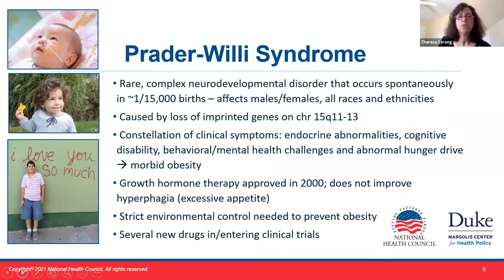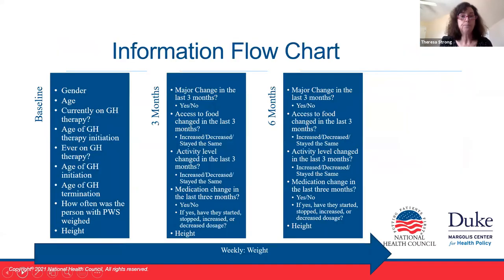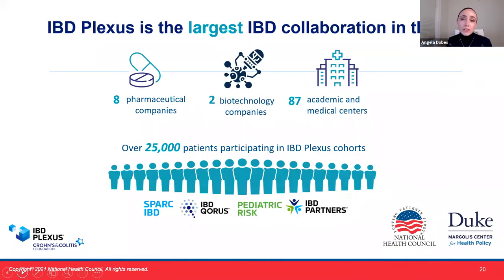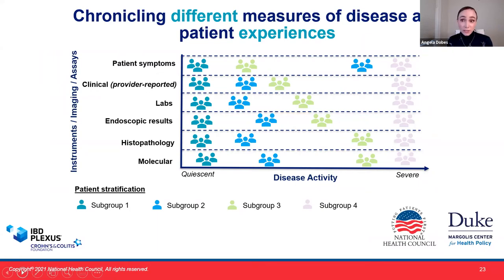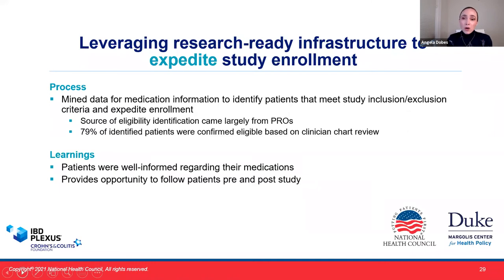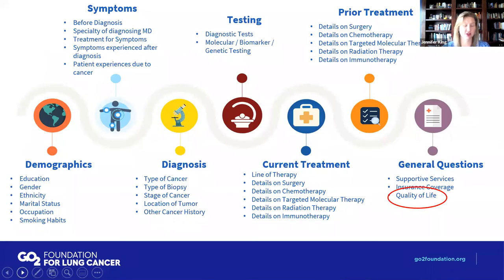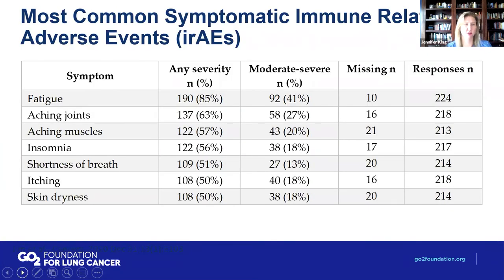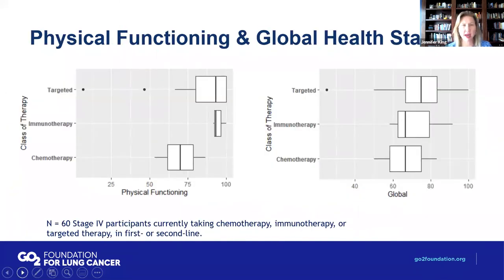Case Examples of Patient Centered Real World Evidence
This webinar features three leaders in the patient advocacy community sharing a variety of case examples of working with patients in the real-world evidence (RWE) space. They will demonstrate how they educated their community about RWE and prepared them to become involved in research, as well as how patients were involved in the creation of patient registries and study design. Ultimately, our speakers will show how active patient engagement can generate RWE that is truly patient-centered.